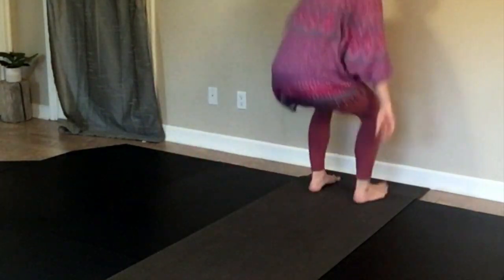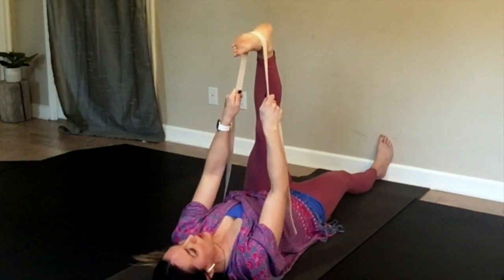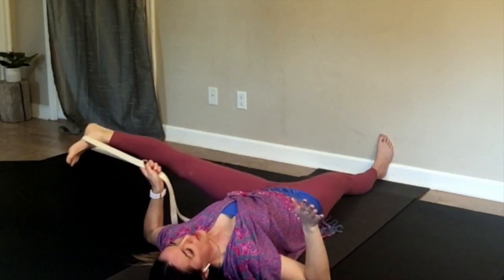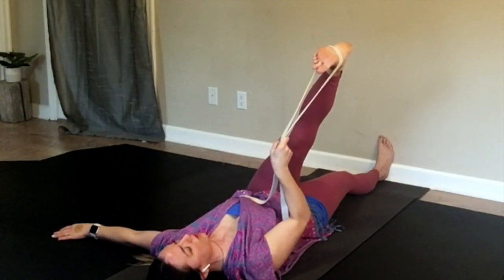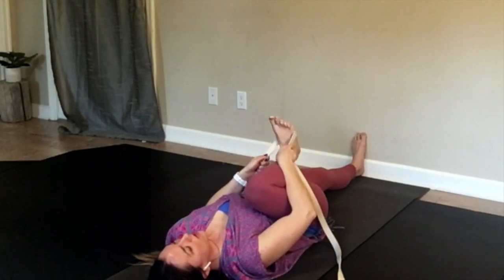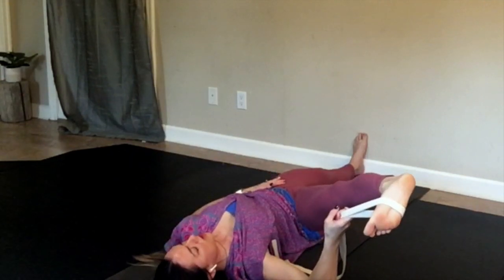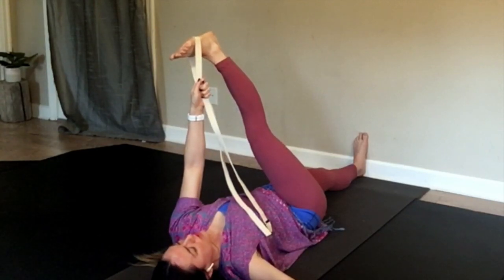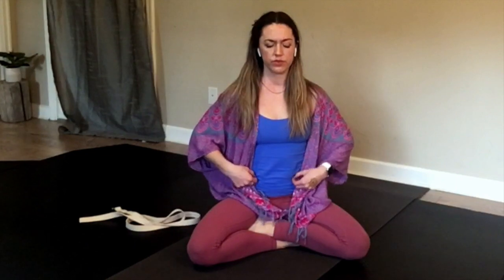Leg Stretch Series at Wall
Stretch with me in this leg stretch series - using a wall. Featuring a guided meditation and breathing techniques to lead to into a deep stretch relaxation state.

Some equipment you may want to have handy: a yoga mat, block, yoga bands.